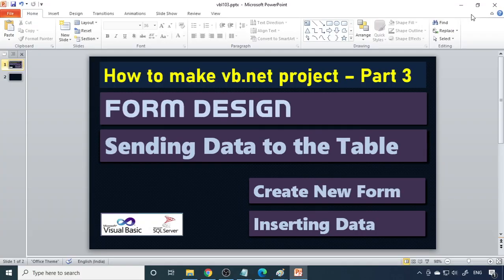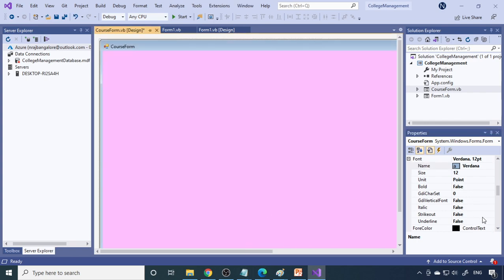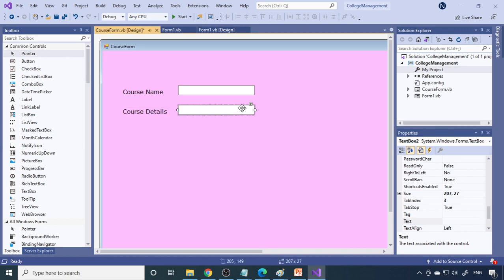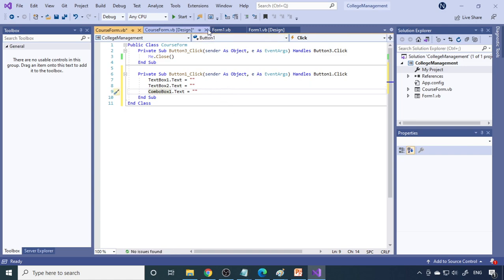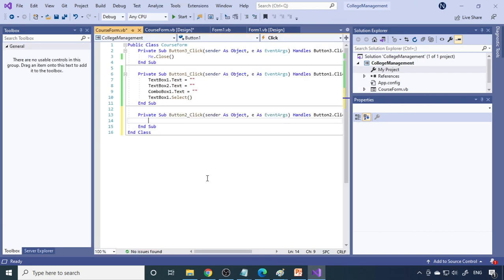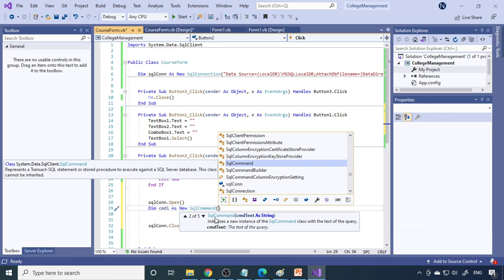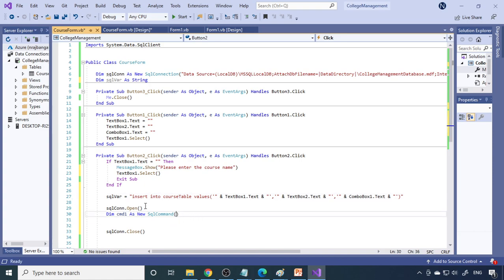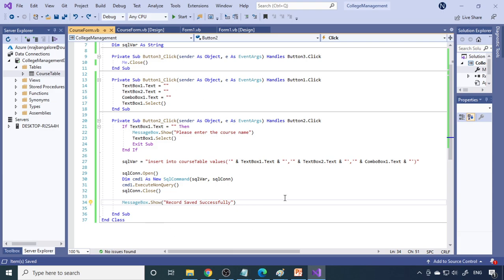Form Design Sending Data to the Table via Form Inserting Data Vb.net Part 3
Learn How to create VB.net or C# project your own.